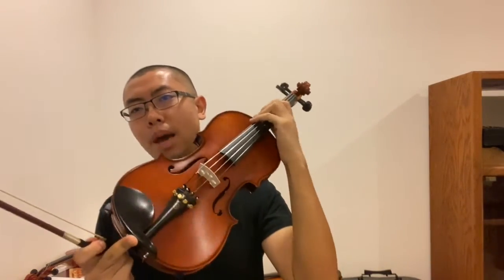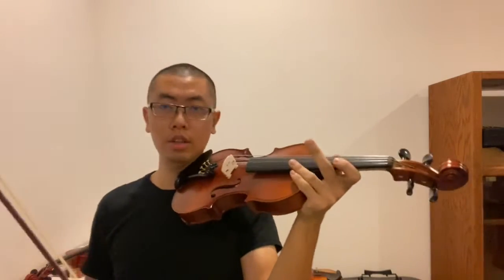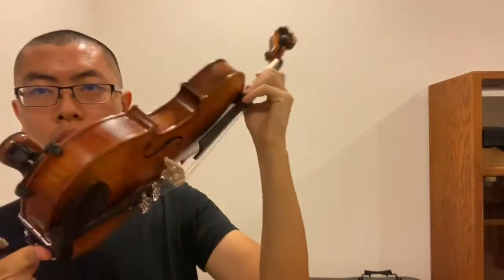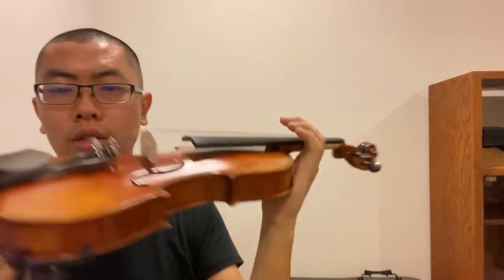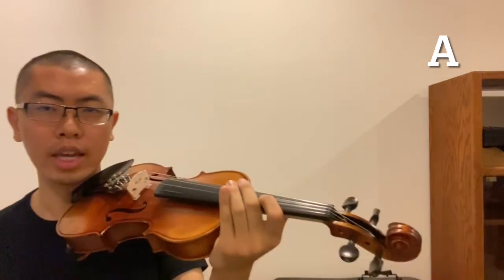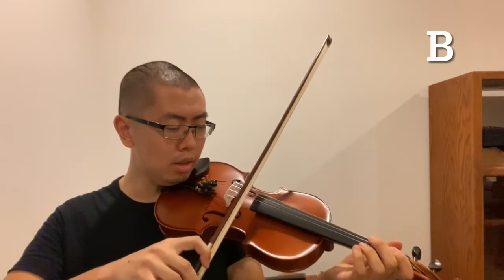Violin Sound Comparison - Cecilio CVN-300, Monoprice, Paititi